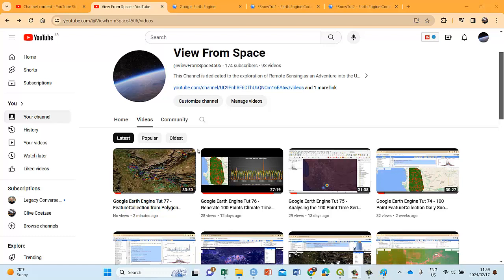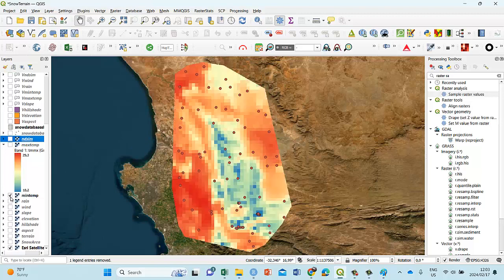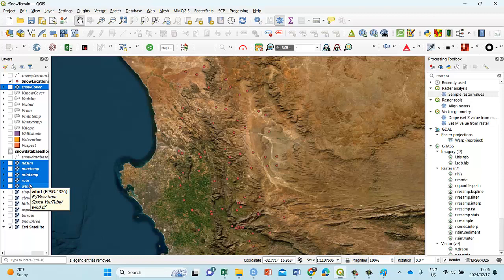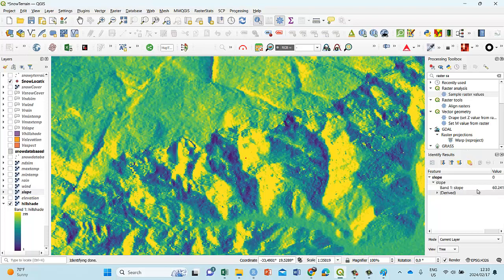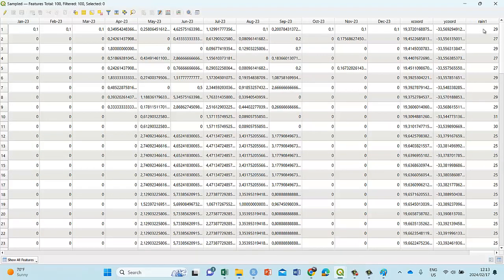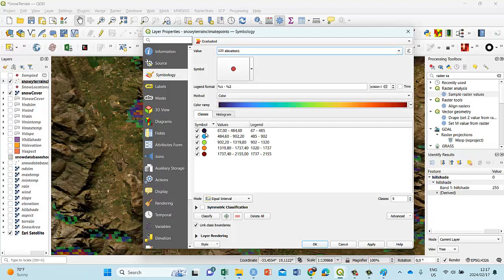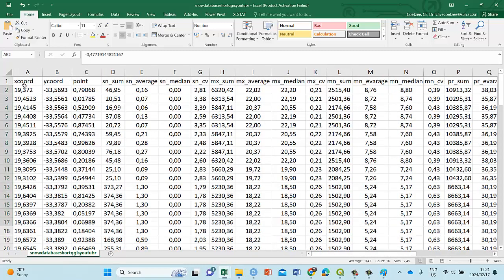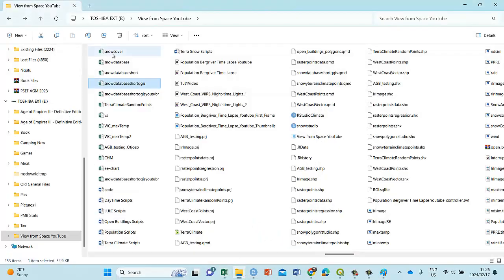Google Earth Engine Tut 78 - From Earth Engine to QGIS to Excel to RSudio Data&Images, Clive Coetzee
In this video/tutorial, we demonstrate the interaction or linkages between Earth Engine, QGIS, Exel and RSutio.  It works perfectly for time series data and images. Its important to use them in a complimentary sense.